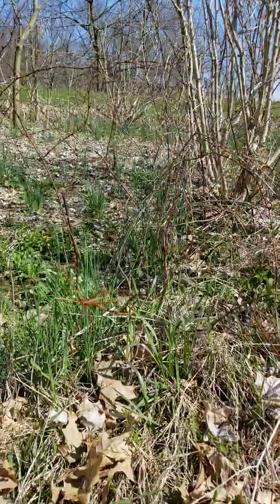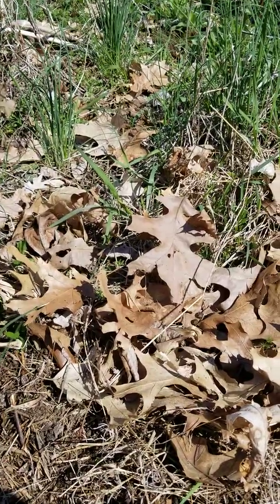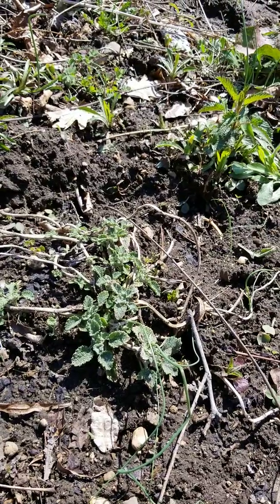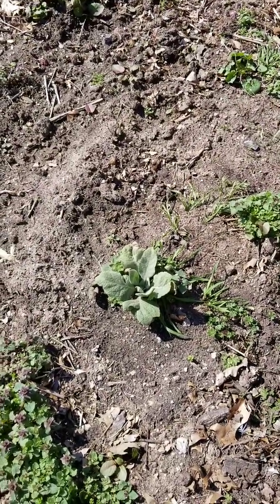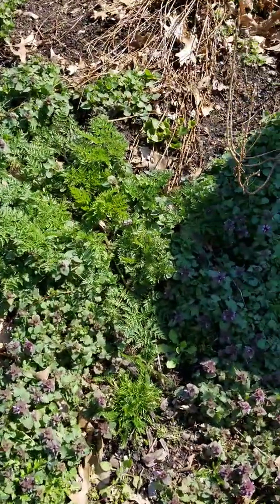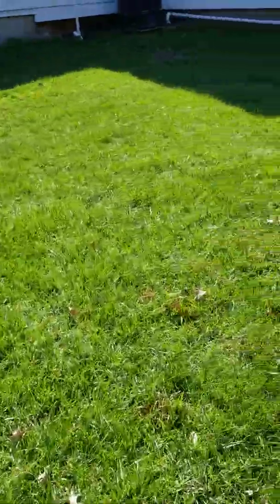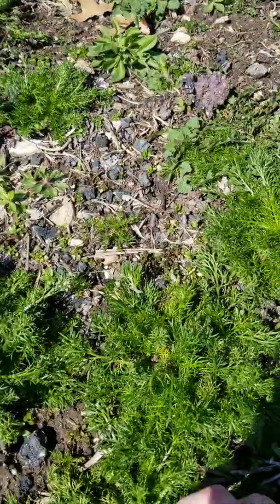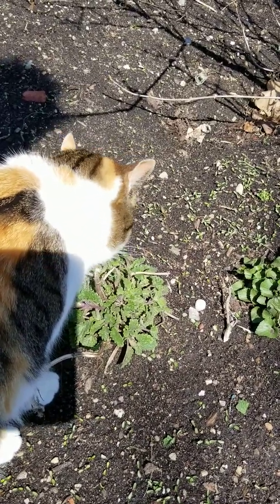Wild garlic plants